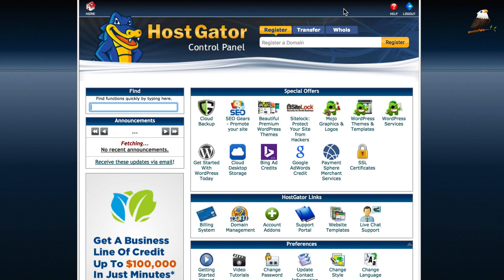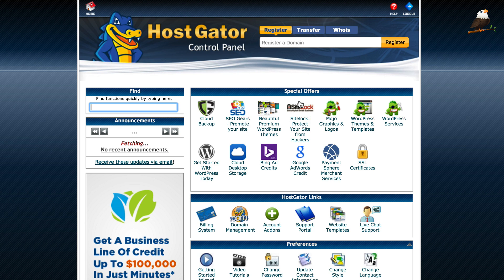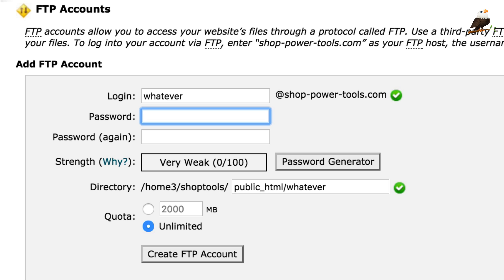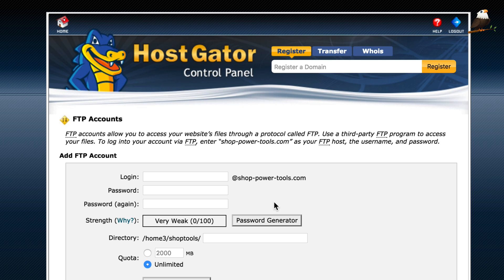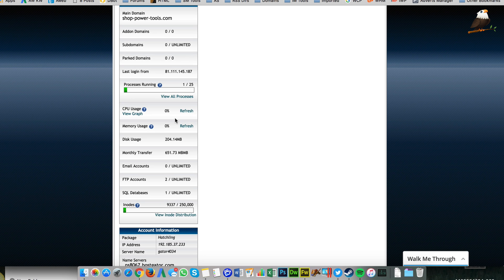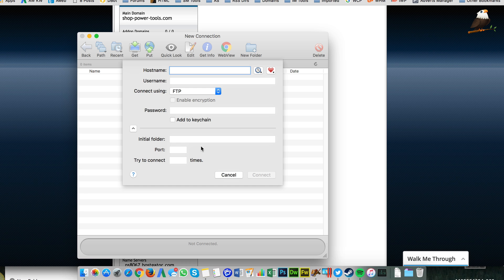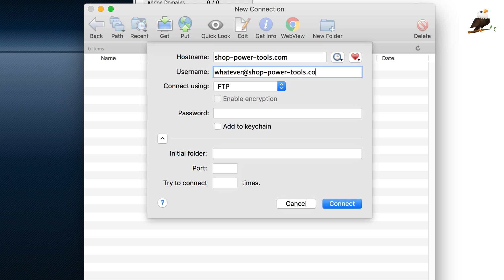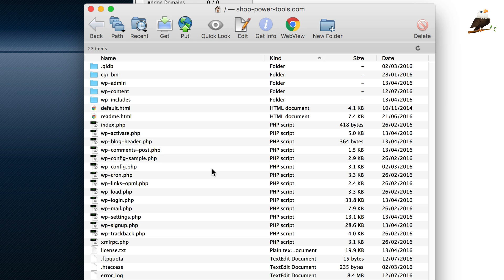How to connect to your WordPress Website with FTP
In this quick video I take you through connecting to your WordPress website hosting with an FTP Client. This is really useful if you need to download or upload plugins / themes. Just drag and drop them. It works just like files on your computer.